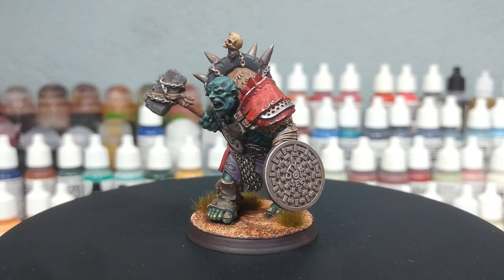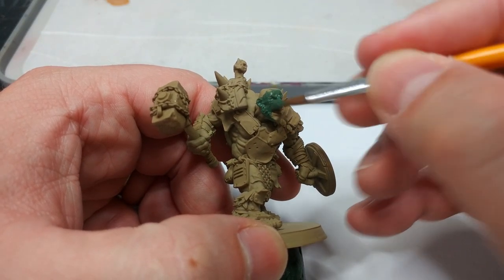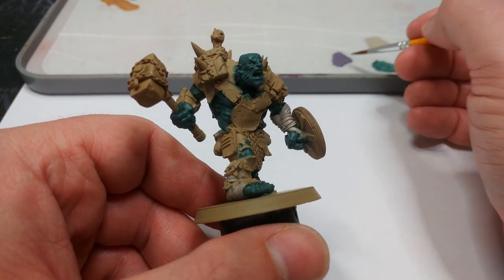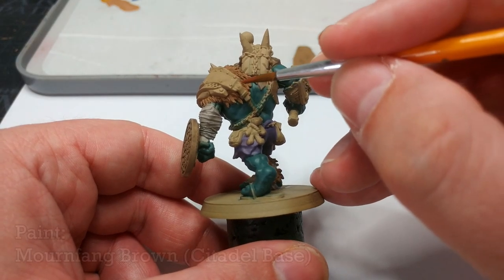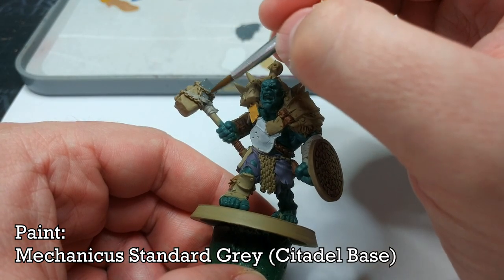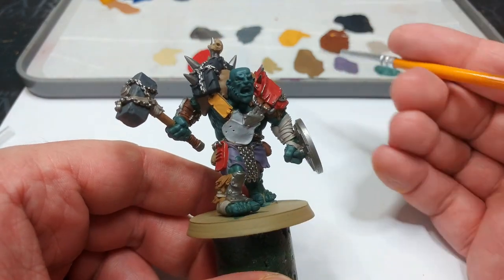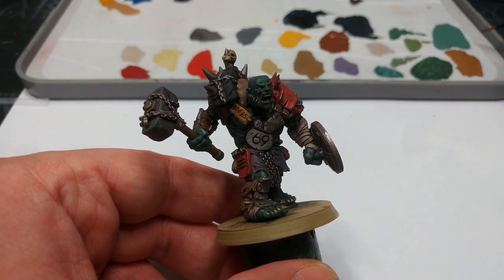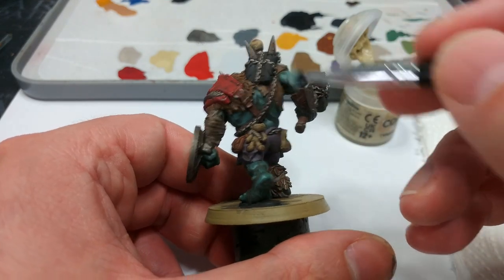A Little Personal Hobby Time: Super Mutants! [How I Paint Things]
I am a grown-up that can be trusted with an audience.

Big miniatures can seem daunting. Busy miniatures, too. So a big (well, big-ish) miniature like a Super Mutant that's covered in all manner of bits and pieces? Just break it down and work through, step by step... and drown the whole thing in a brown wash. Can't go wrong! This big guy's going to pull duty in my games of Majestic 13 and Five Klicks from Home, as well as showing up to scare the pants off of my players when we swing back around to the Fallout RPG.

Find the Imitation of Life page for the STL pack Check out their main page for links to where you can get printed versions!

00:00 - Intro
01:08 - Priming
01:52 - Basecoats
12:23 - Shading
13:37 - Highlights & Finishing Touches
17:13 - The Finished Super Mutant

THE BASE: A layer of Stirland Mud, drybrushed heavily with Ryza Rust then Eldar Flesh. Tufts to taste, and paint the base rim in Dryad Bark. Done!

PAINTS USED:

PRIMER:
Zandri Dust (Citadel Spray Primer)

CITADEL:
Waaagh Flesh (Base)
Sons of Horus Green (Layer)
Rakarth Flesh (Base)
Daemonette Hide (Base)
Steel Legion Drab (Base)
XV-88 (Base)
Averland Sunset (Base)
Corax White (Base)
Leadbelcher (Base)
Morghast Bone (Base)
Khorne Red (Base)
Nurgling Green (Layer)

VALLEJO:
German Grey
Black
Umber Wash (Game Color)
Steel (Metallic Air Color)